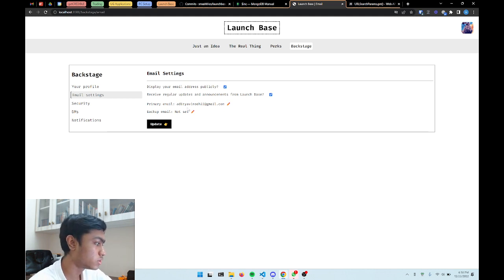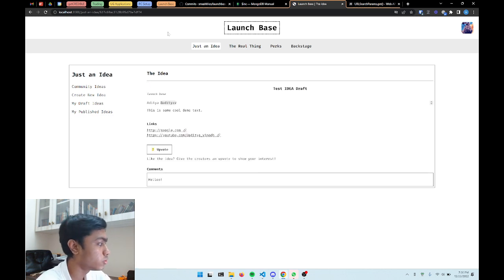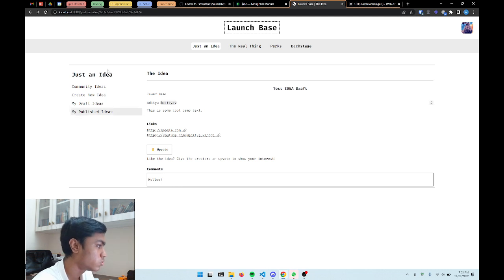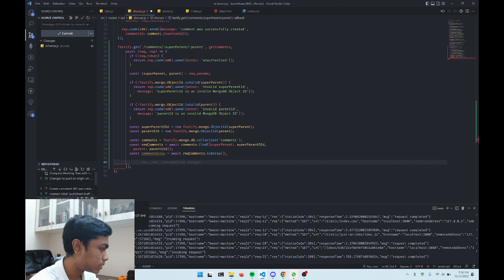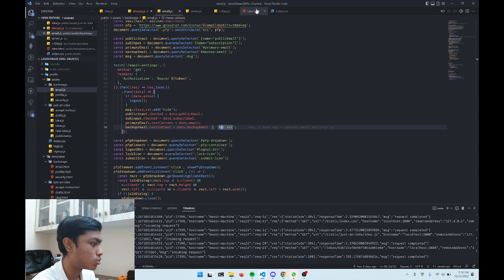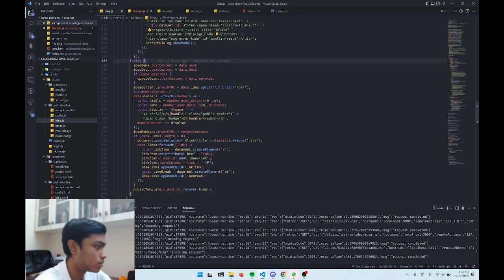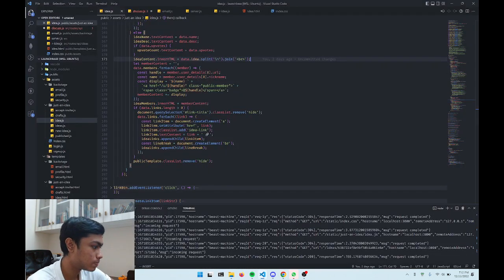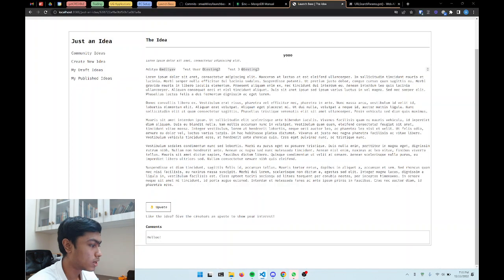Launch Base | Update [6]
This is the app for Launch Base - a new community-based Startup platform centered around founders and builders, to give them the ideal environment to go from idea to 1000+ users. Our goals:

👉to create an environment to foster healthy debates and discussions to help founders validate their ideas
👉allow founders to create communities of early adopters and loyal fans who eagerly await to hear about the company's progress
👉give founders access to a large pool of talent that is eager to work for a startup in exchange for reasonable financial compensation or equity
👉provide numerous discounts and offers to tools and aid development of the product